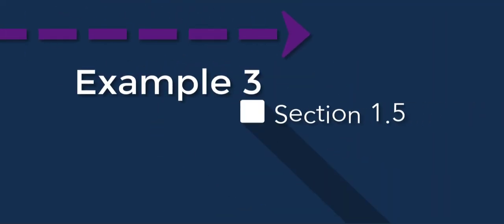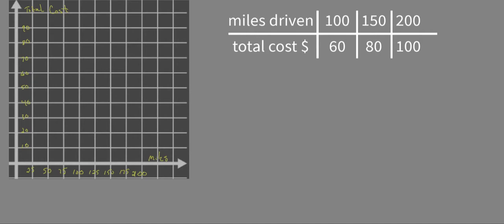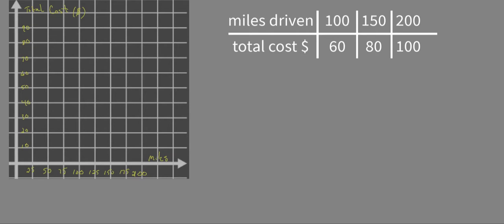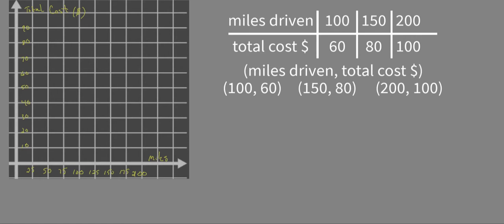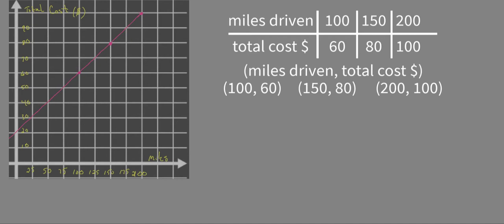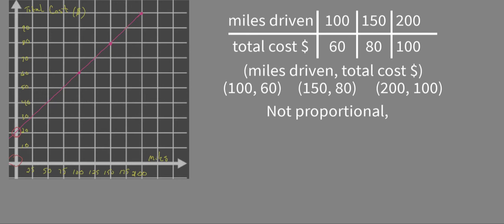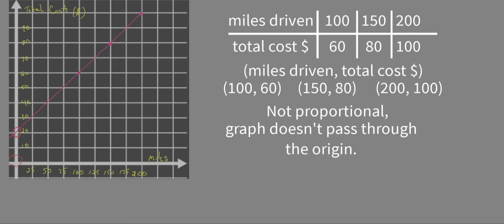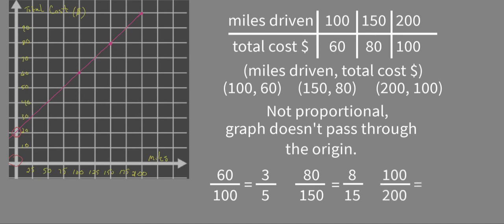1 5 EX3